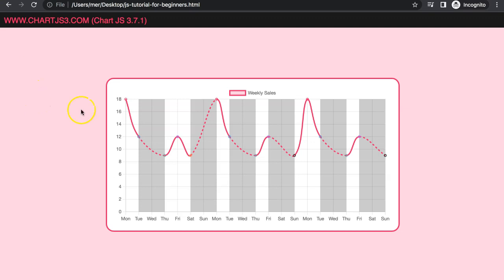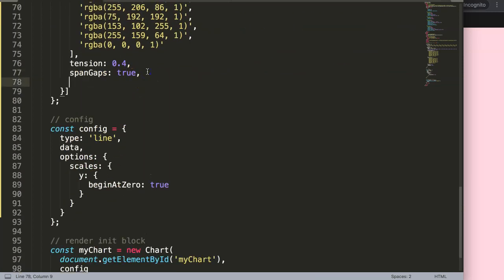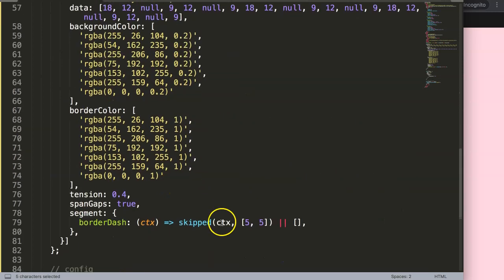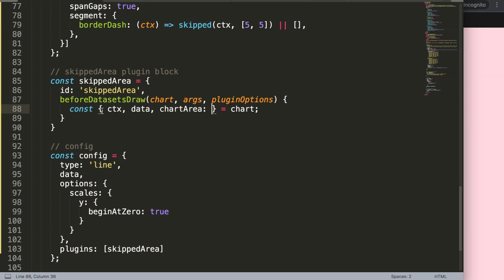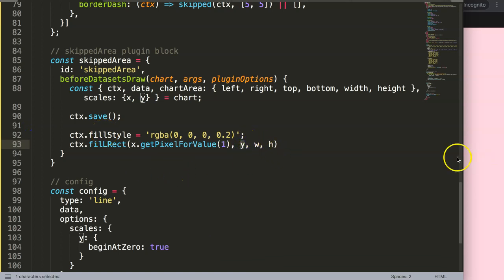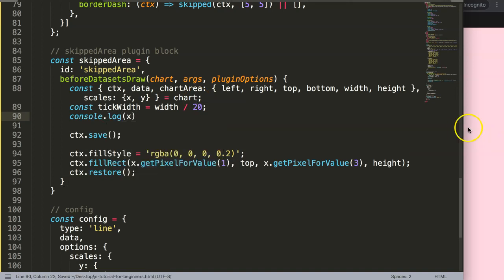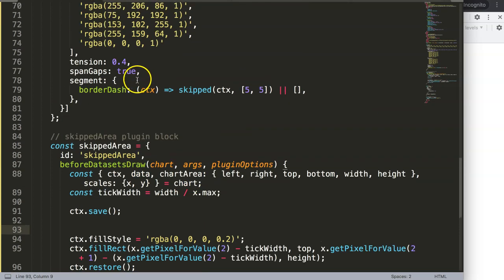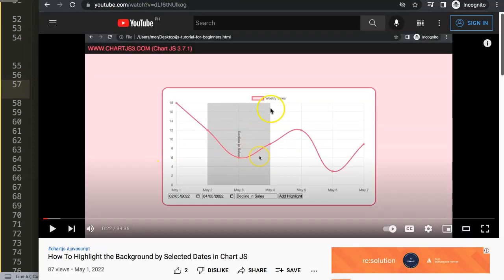How to Add Dotted Line and Background Color on No Value Datapoints in Chart JS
In this video we will explore how to add dotted line and background on no value datapoints in chart js. With the span gaps we can create a nice line which Chart.js automatically make. However, these predictions should be highlighted and have a special background color.

This video will cover exactly how to achieve that if we have many null values in our chart.

▬ Materials/References  ▬▬▬▬▬▬▬▬▬▬

Chart JS Dashboard Series:
👍 Most Liked Video Series:

▬ About Us  ▬▬▬▬▬▬▬▬▬▬▬▬